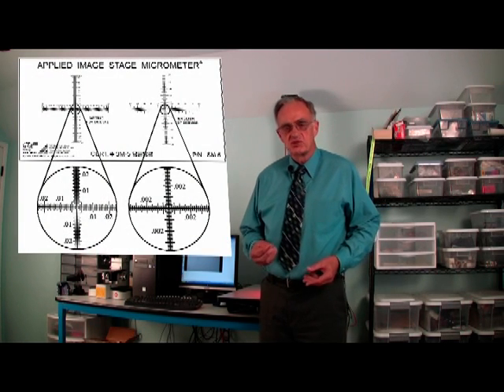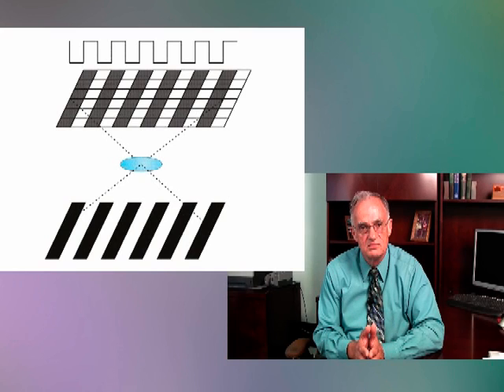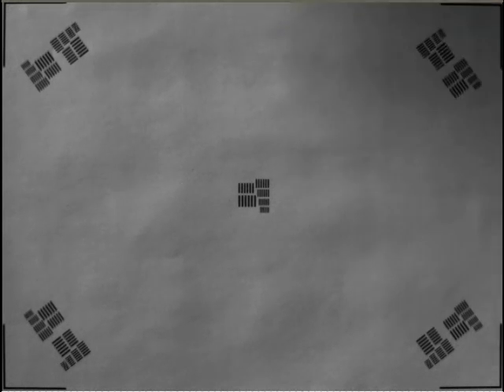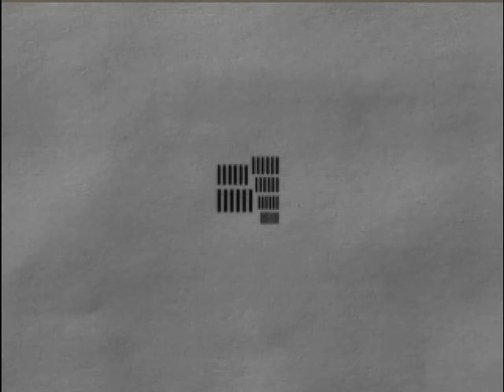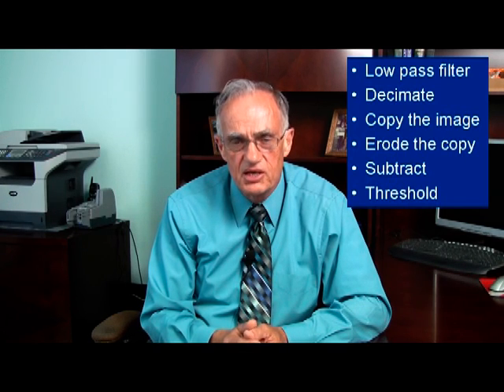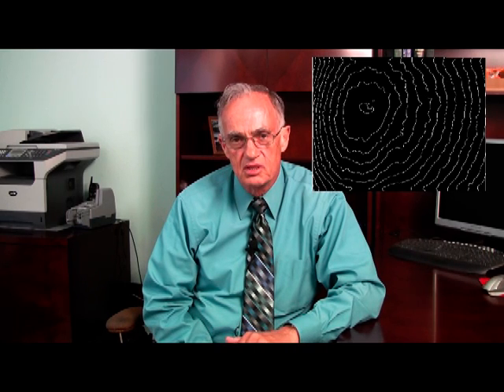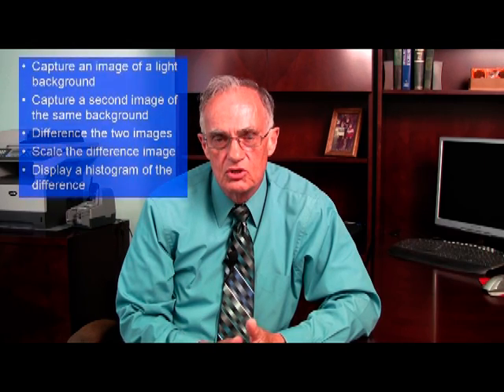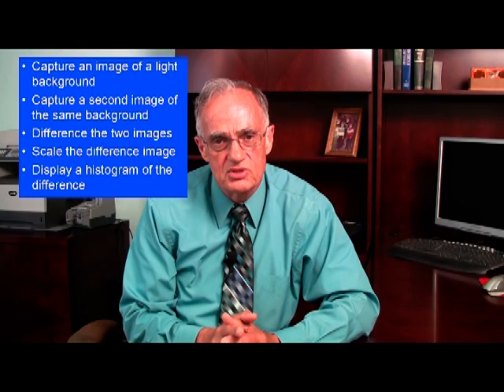Benchmarking Imaging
A how-to video on benchmarking the imaging of a machine vision system to insure reproduceability, reliability, and maintainability.